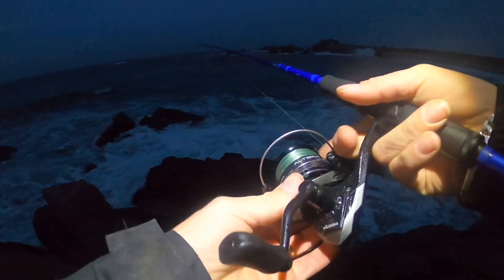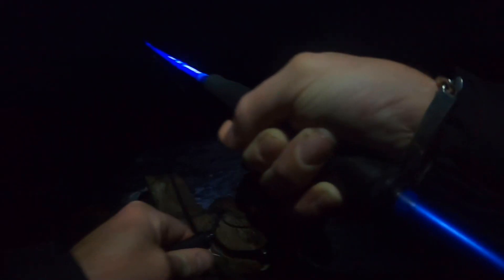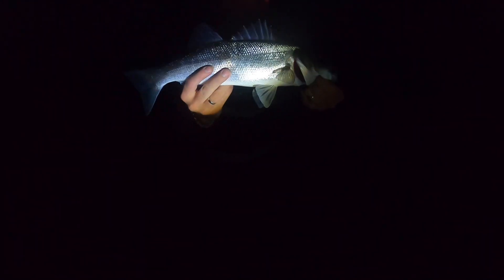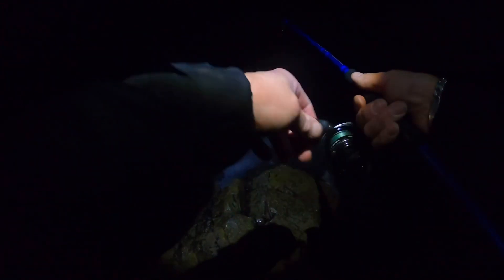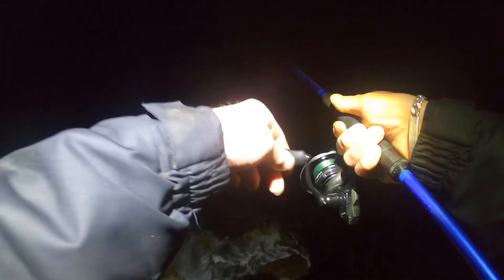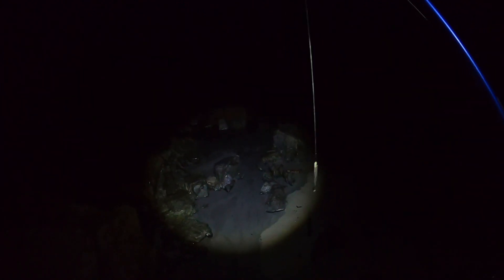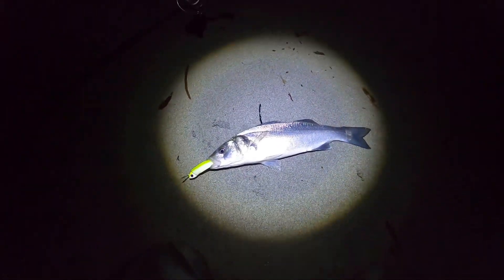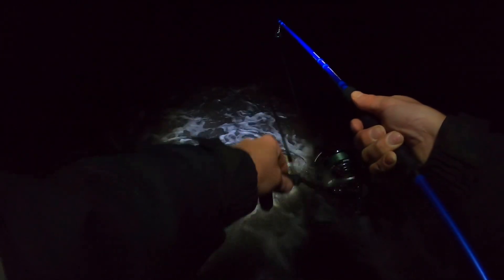UK SEA BASS FISHING ON LURES HOW TO CATCH BASS AT NIGHT!!fishingvideo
So hopefully everyone had a great Christmas but it time to hit the fish again so on this  2 part trip out we go in search of the predatory Sea bass in rough weather we head to a boulder bed hoping the bass are feeding sure enough they where there we started off using the jj minnow in pearl this lure is very affective day or night we get slammed by a lovely bass fought hard in the swell lovely fish put back to fight for another day but after that one bass the weather turned and made it very difficult to fish and film so I decide to put safety first and cool it a night but stayed turned for the second part cheers for watching, PLEASE LEAVE COMMENT LIKE SHARE SUBSCRIBE

THANKS CI FISHING